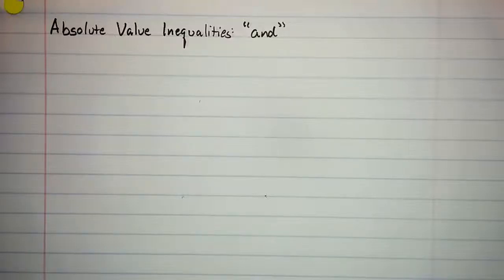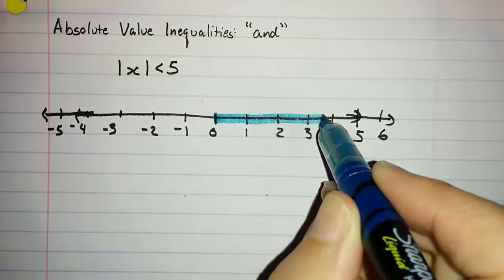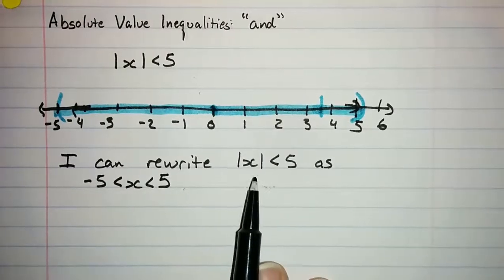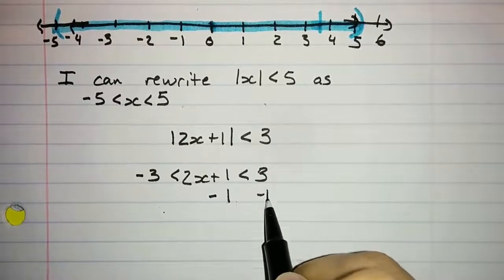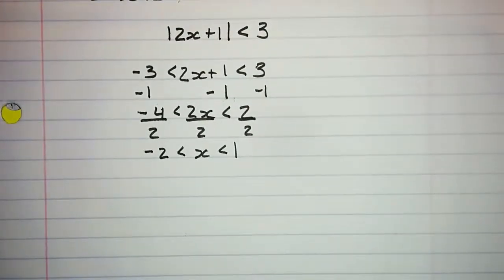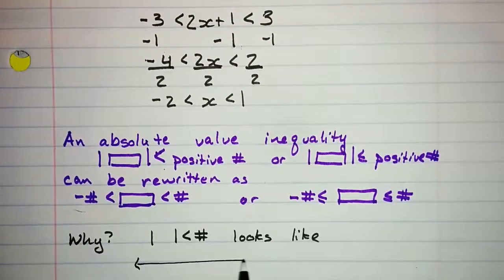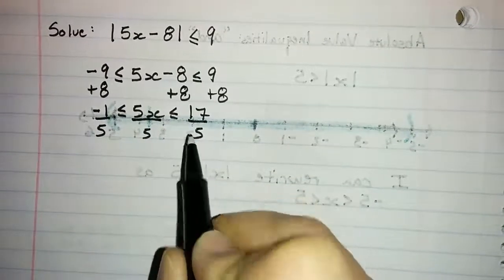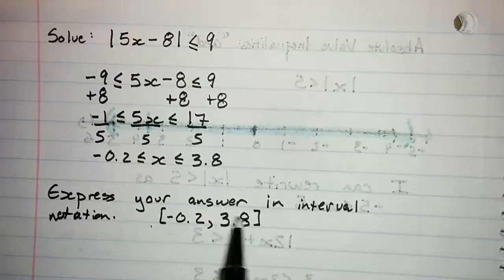1.7.1 - Absolute Value Inequalities: "and"